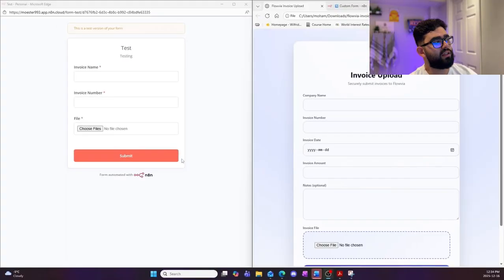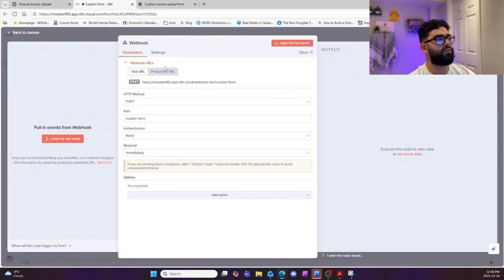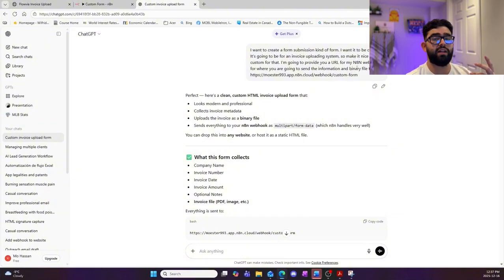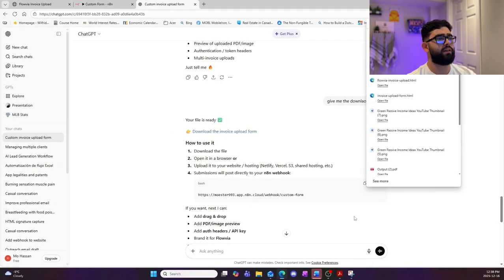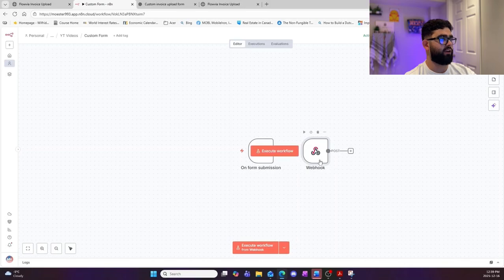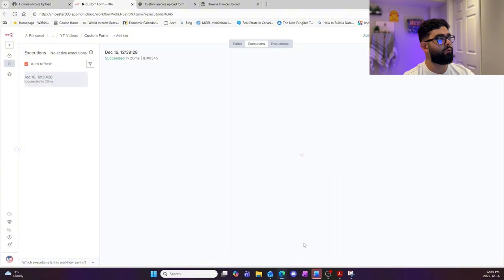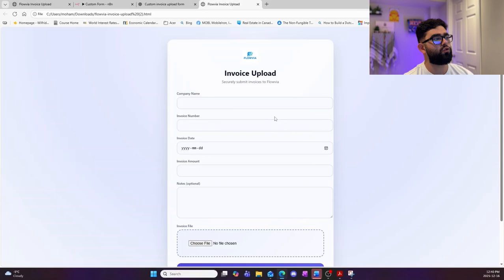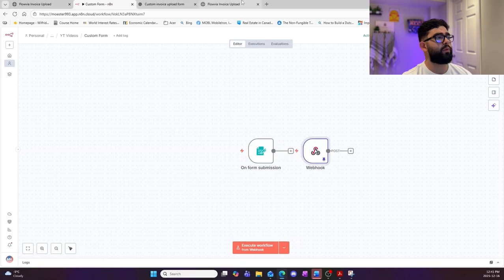Build Custom Form Submissions In n8n (No More Boring Forms)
📝 Build Custom Form Submissions in n8n (No More Boring Default Forms)

In this video, I show you how to build fully custom form submissions for n8n instead of using the default, generic-looking forms.

We’ll use ChatGPT to generate a custom HTML form, then connect it directly to n8n using the Webhook node. This gives you full control over the design, layout, and data being submitted — while keeping everything simple, no-code, and flexible.

Perfect for client-facing forms, internal tools, uploads, or branded workflows.

🧠 What You’ll Learn:
 • How n8n Webhooks handle form submissions
 • Using ChatGPT to generate custom HTML forms
 • Sending form data to n8n via POST requests
 • Capturing and processing custom form data inside n8n
 • Why custom forms are better than n8n’s default UI forms

🔧 Tools Used:
 • n8n (Open-source automation)
 • ChatGPT (HTML generation)
 • n8n Webhook node
 • Custom HTML + CSS

🎯 Use Cases:
✔ Client intake forms
✔ Invoice or document uploads
✔ Internal request forms
✔ Branded automation workflows
✔ Replace Typeform / basic form tools

💬 Comment if you want the HTML template or workflow JSON